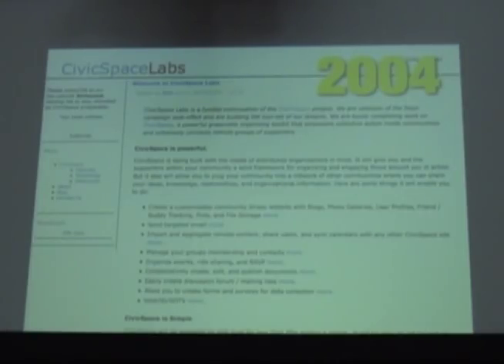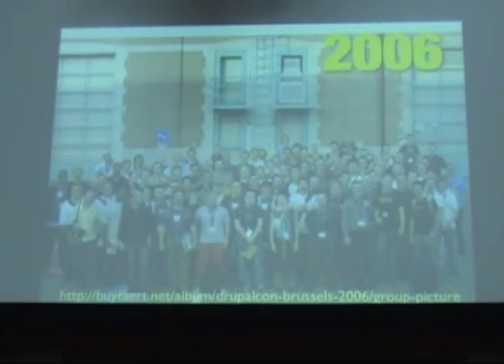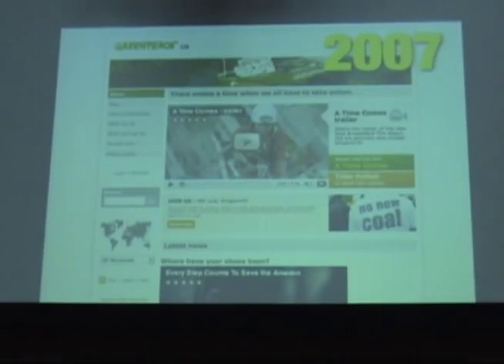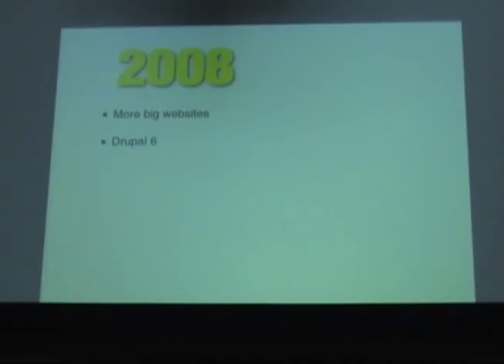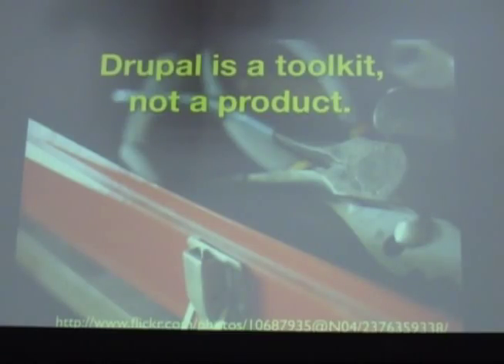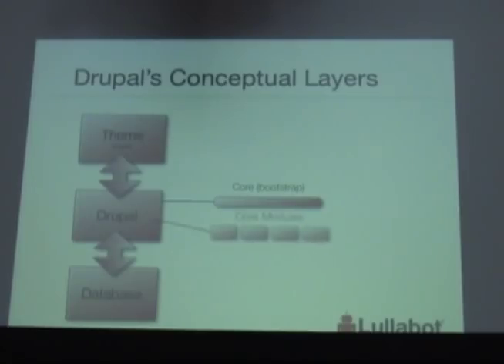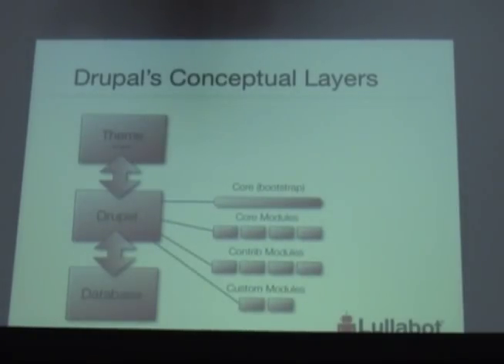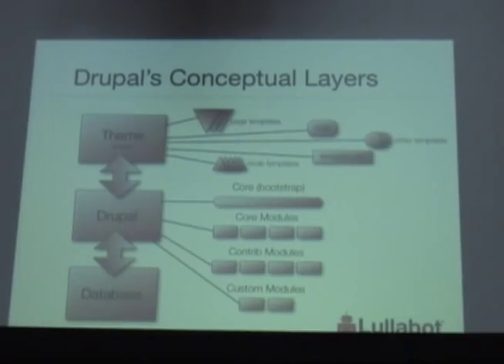Why Drupal Is Like Drupal Is by Jeff Robbins at the 2009 Boston Design4Drupal Conference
Why Drupal Is Like Drupal Is
by Jeff Robbins CEO, Lullabot

A humorous but informative look at "why Drupal is like Drupal is".